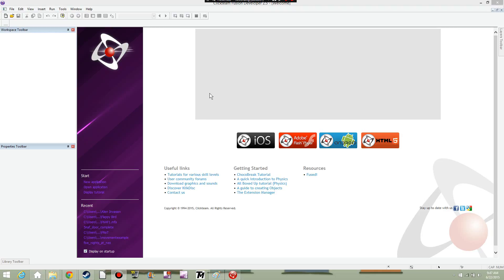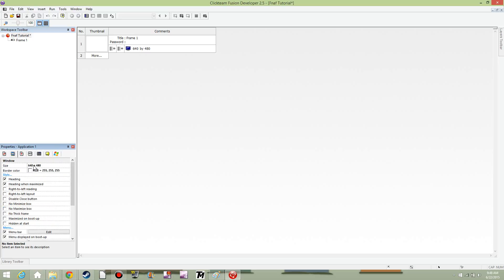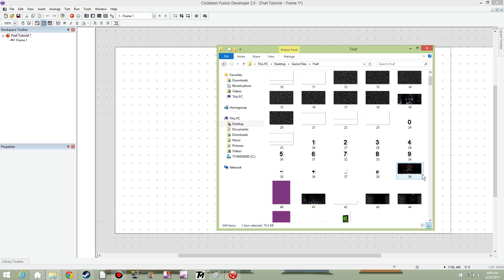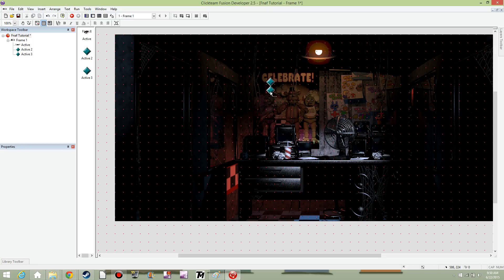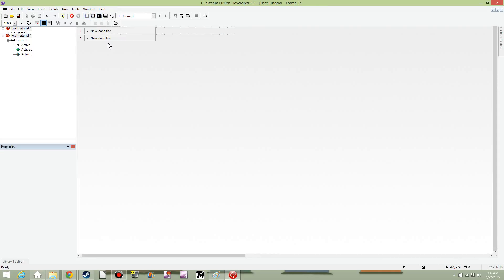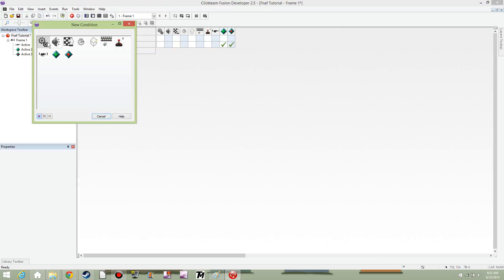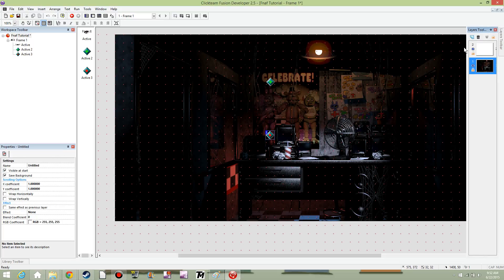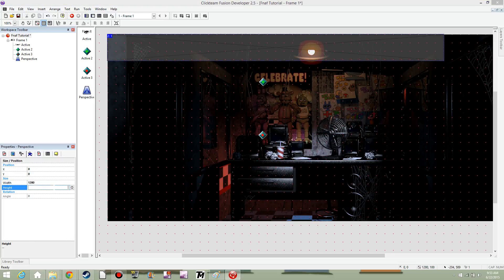How to Make a Five Nights at Freddy's Fan Game With Clickteam Fusion 2.5 Part 1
Today I will teach you how to do the scrolling
And the Scrolling speed.

Fnaf textures and sound are here :